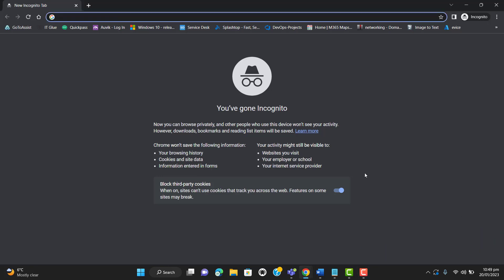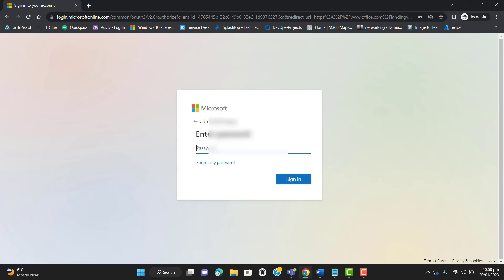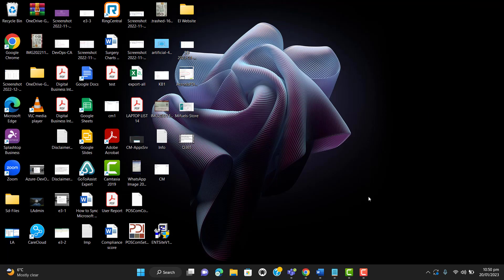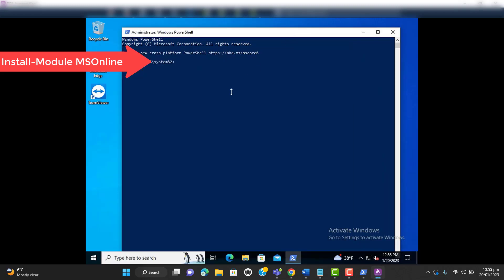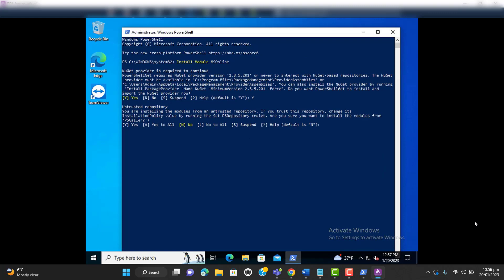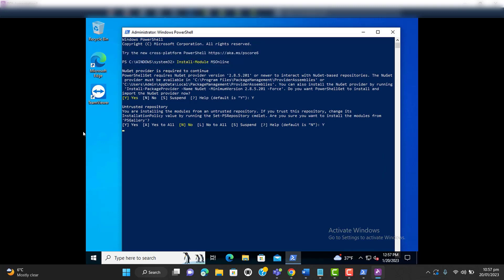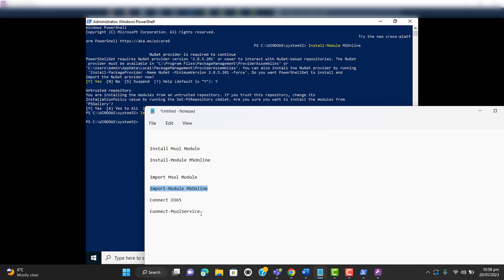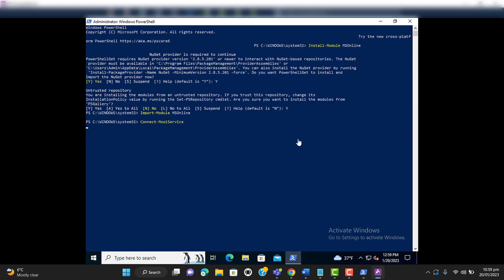Connect Office 365 admin portal via powershell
The Web interface for Office 365 is very smooth and easy but there are sometimes when we need to use PowerShell.this video will be very
helpful for you to start learning basic PowerShell

First, you need to make sure the MSOnline module is installed on your computer and then imported into your Powershell session.
 To do that, Please use the following commands.

1-To install Msol Module run below command.

Install-Module MSOnline

2-To Import Msol Module run below command.

Import-Module MSOnline

3- To connect to Office 365 portal run below command.

Connect-MsolService

Note: You must have Global Administrator account to perform these actions.

- [Microsoft Surface Laptop]
- [Microsoft Office Home 2024]
- [Microsoft Office Home & Business 2021]
- [Surface Pro Docking Station Microsoft - 1 Year Warranty]